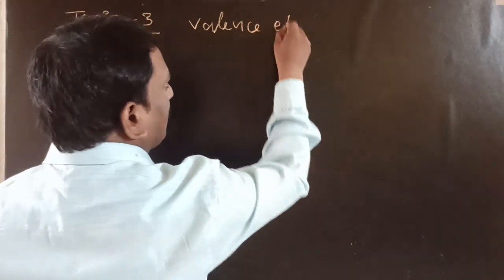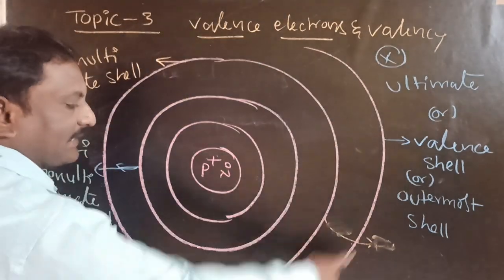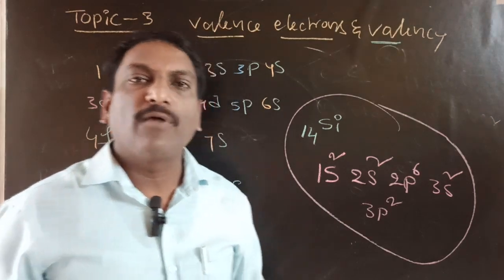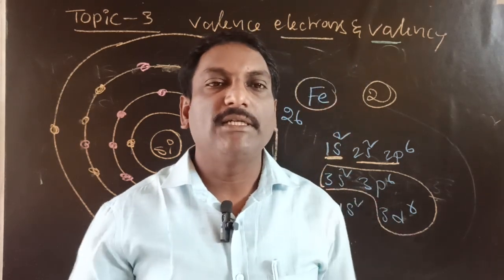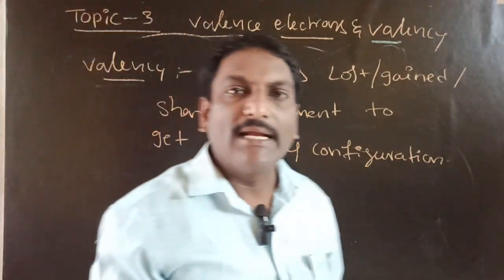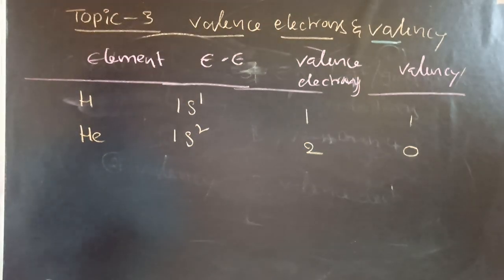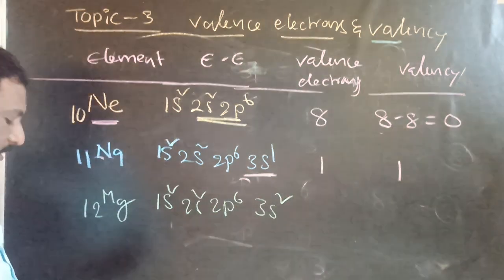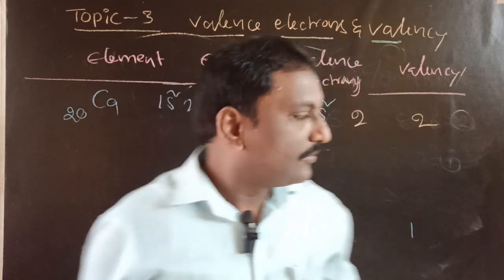VALENCE ELECTRONS AND VALENCY